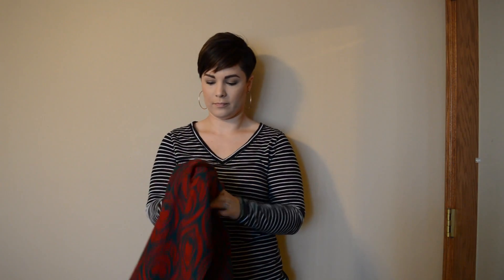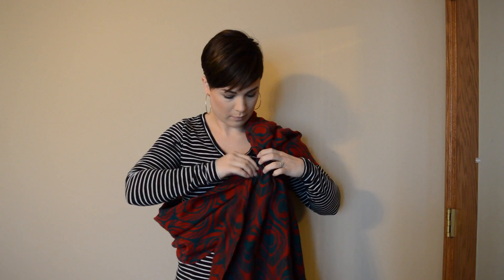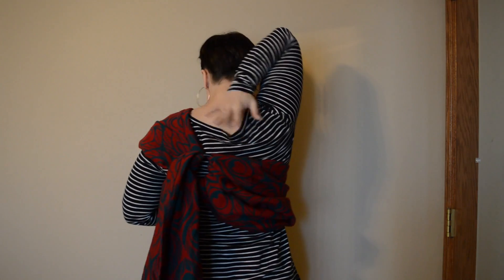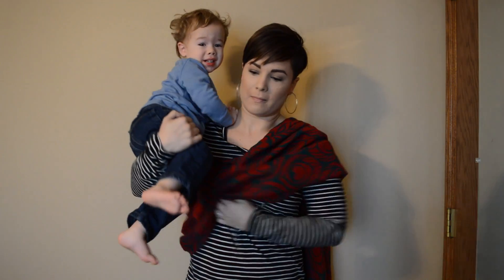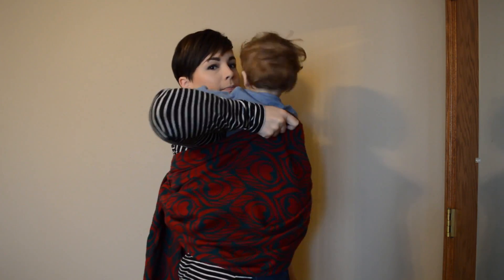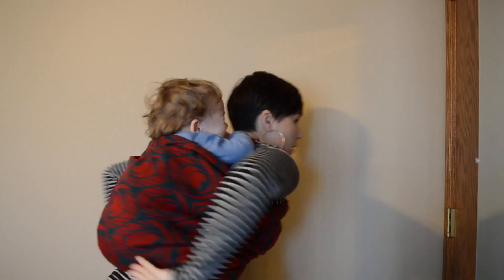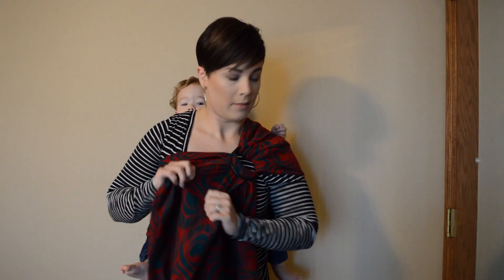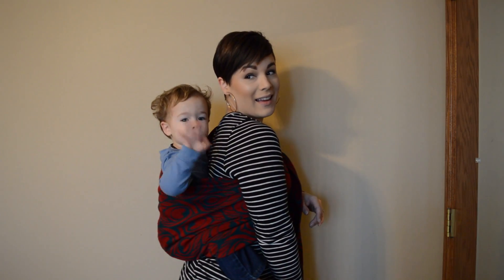Ring Sling Back Carry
Please note that this is a more advanced carry meant for someone who feels very comfortable with using their ring slings, and it's designed for an older baby/child who can sit up.  It's especially great for quick toddler ups.